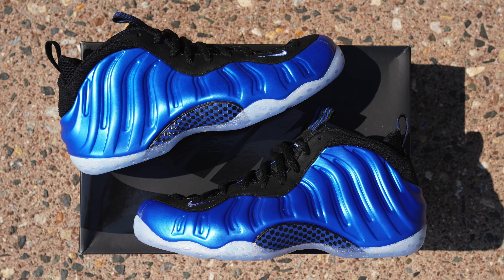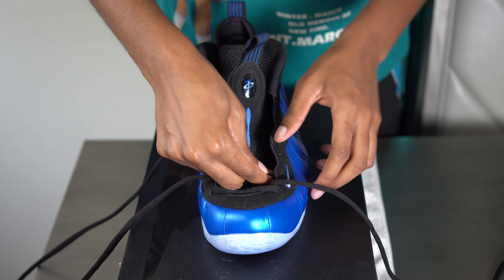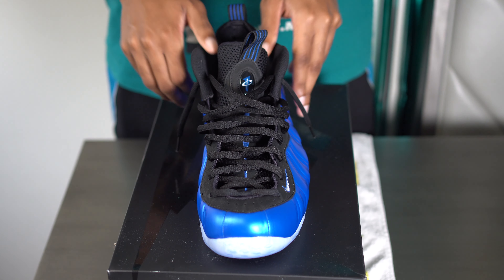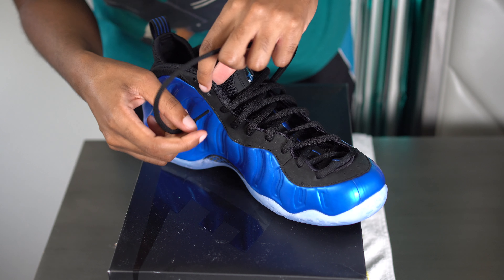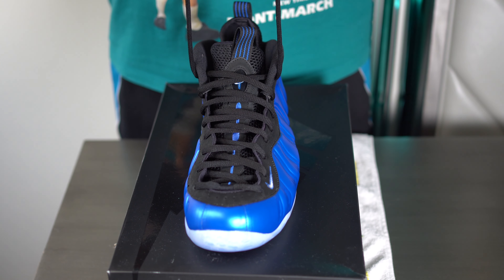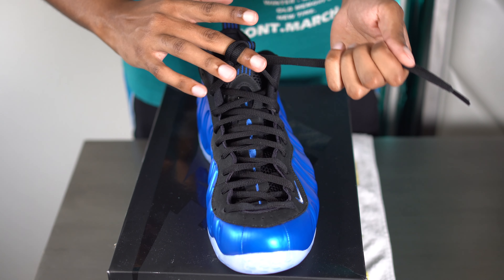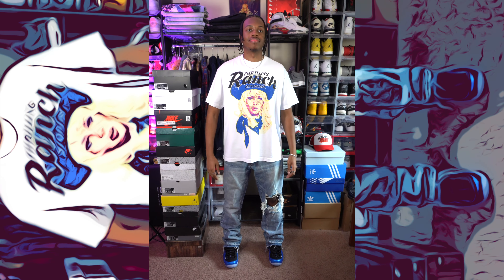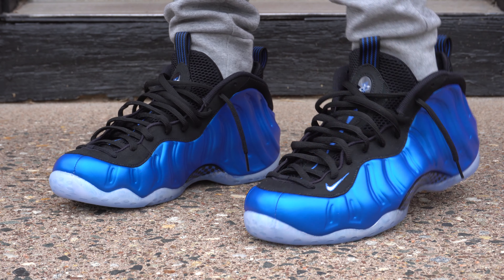How To Lace Nike Air Foamposite One| BEST 4 WAYS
SKEEYEE!!! In this video I'll be showing how to style and lace the nike air foamposite one with the best four ways to do it. First will be the lacing tutorial and afterwards I'll be showing how I style the foamposites in the most recent royal color way.